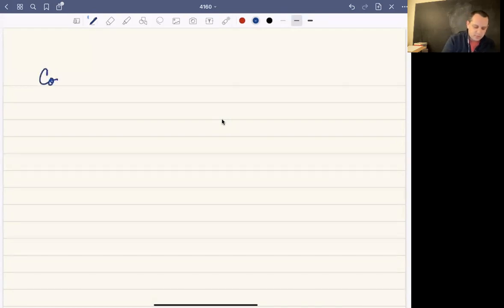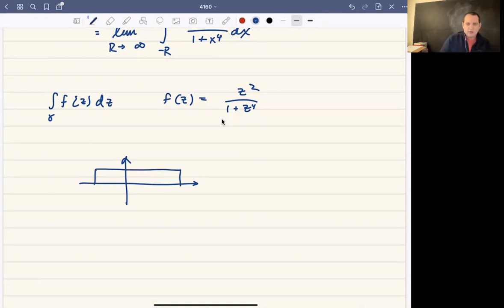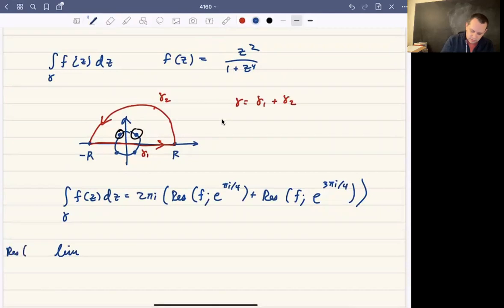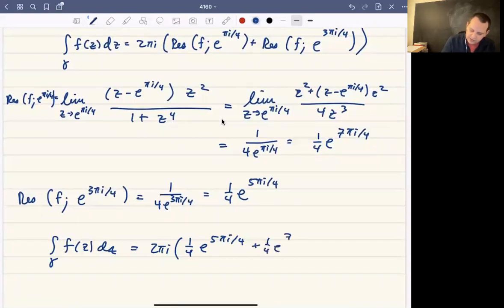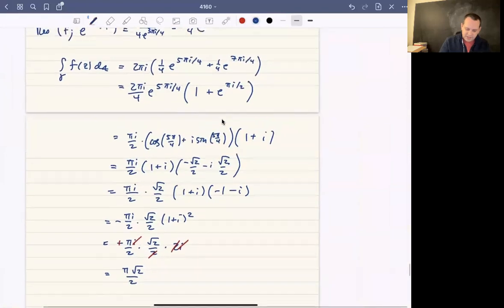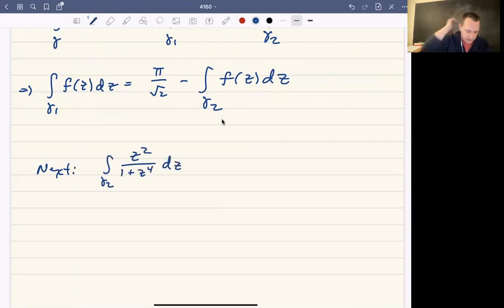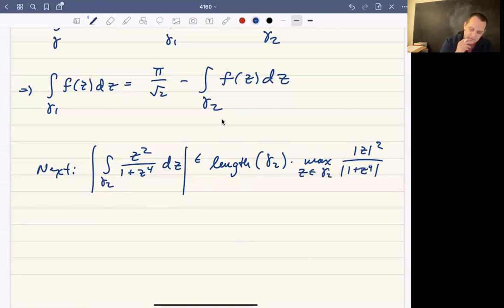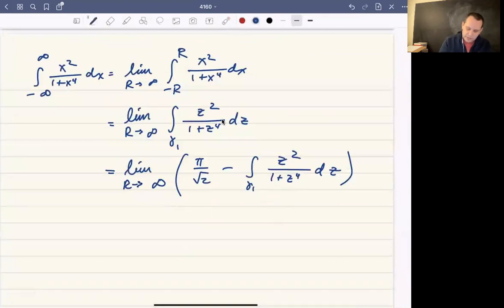Using The Residue Theorem to compute real integrals